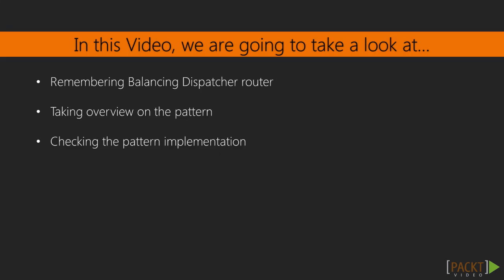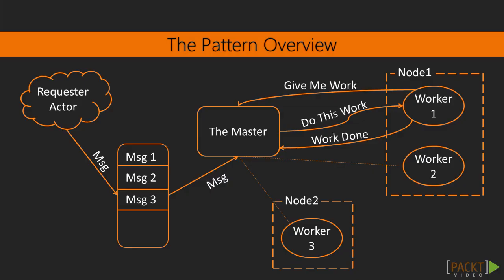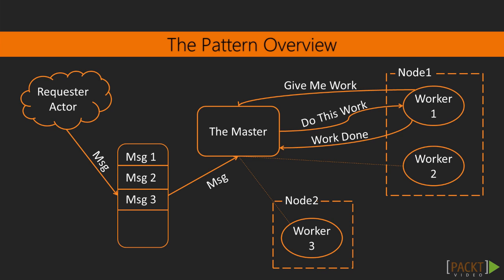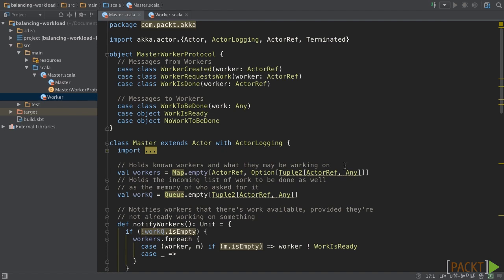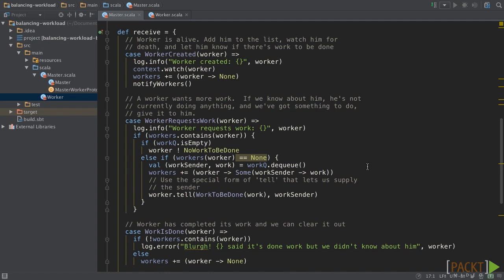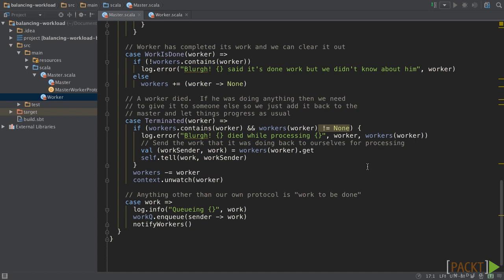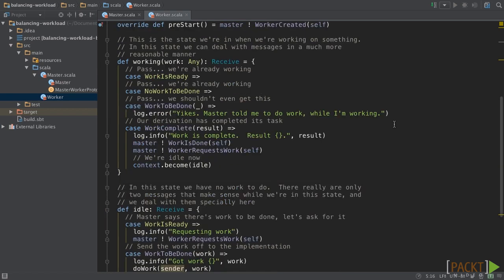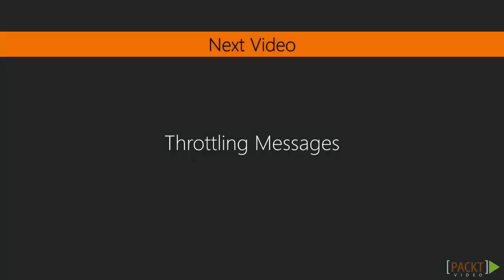9.1 Balancing Workload Across Nodes Learning Akka